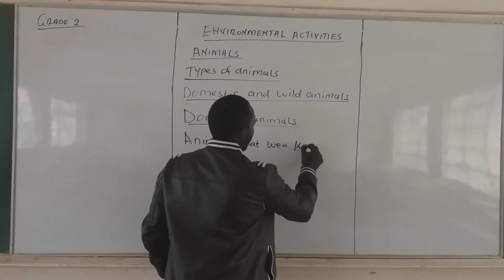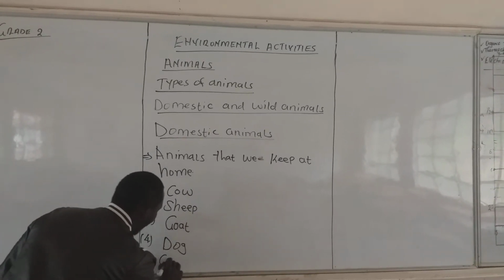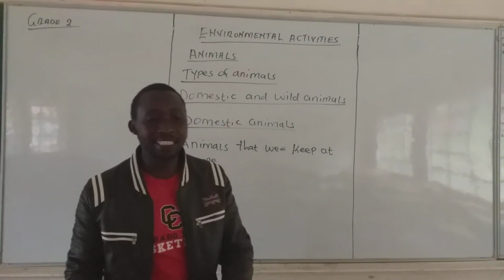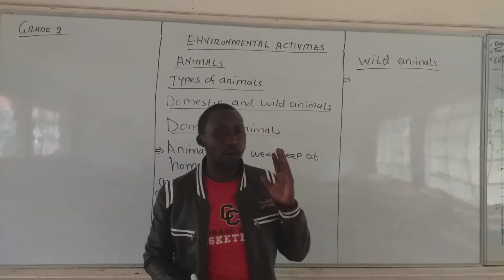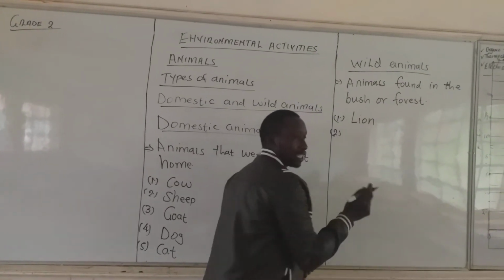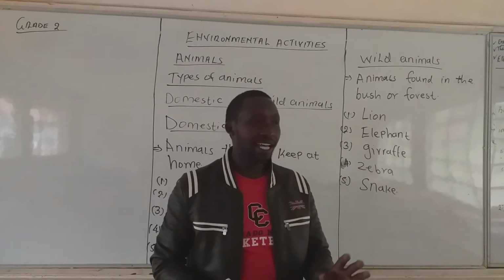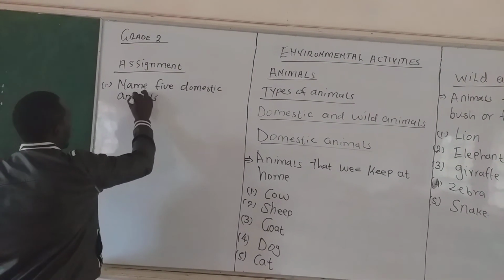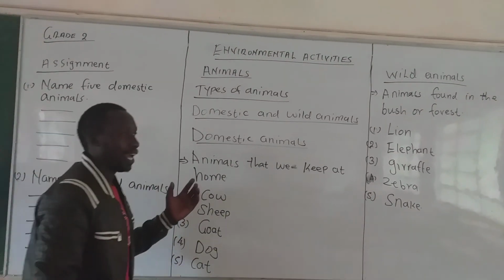AIC EBENEZER ACADEMY,Baringo-Kenya-Environment